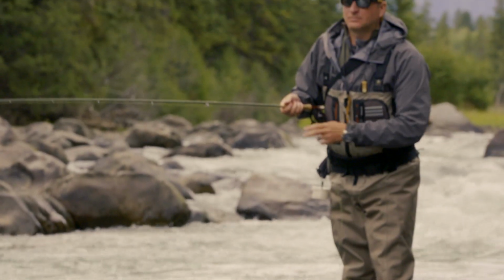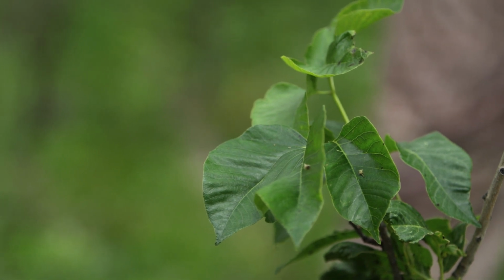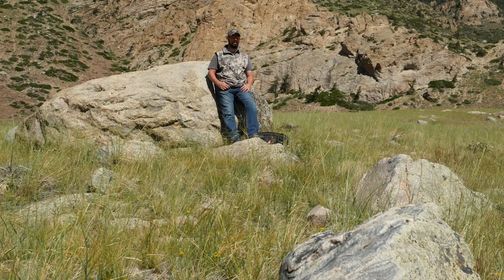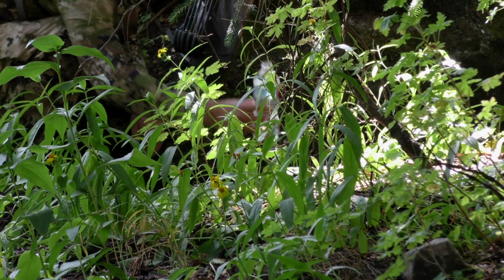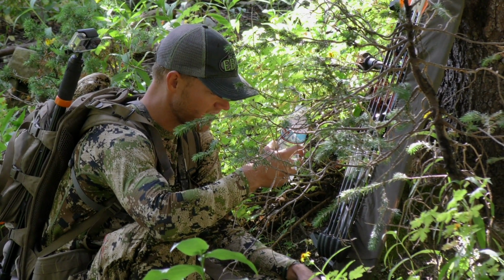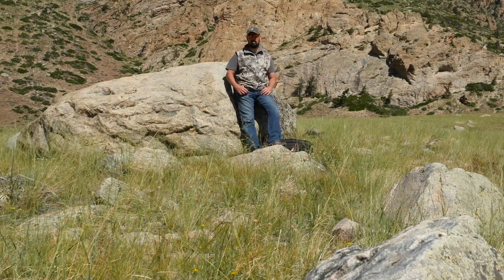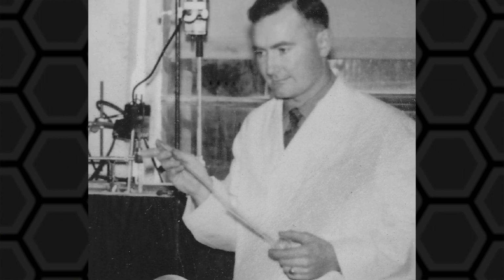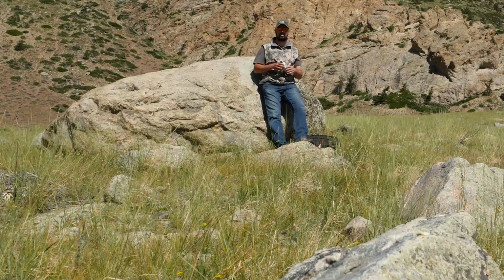Poison Ivy and Poison Oak Treatment - Tecnu Outdoor Skin Cleanser, First Aid and More!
Whether you are hiking, hunting or fishing, an encounter with poison oak or ivy can ruin an outing. Outdoor enthusiast and hunter Brandon Mason shares his experience with Tecnu Original, a first aid skin cleanser to remove poisonous plant oils. Carrying Tecnu in a first aid kit will keep you on the trail. This versatile product can even be used to wash skunk smell off of pets and remove tree sap from clothing.

Check out Eastmans' TagHub the ultimate hunting research tool! It's digital, customizable with over 500,000 data points